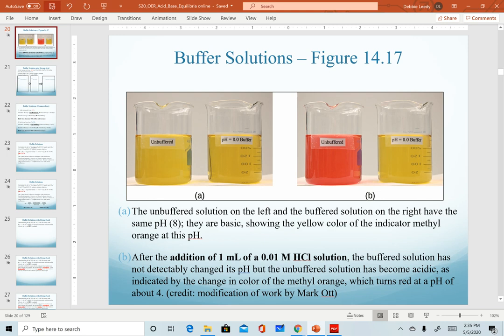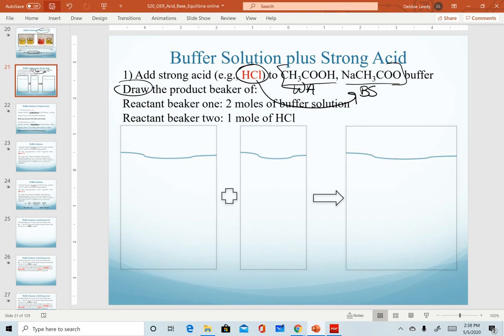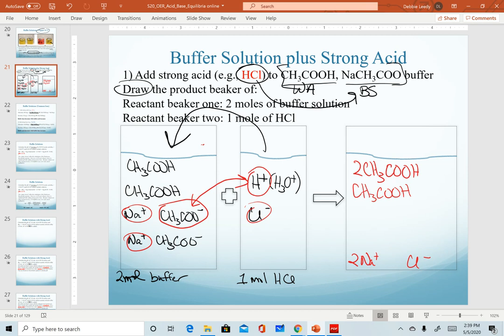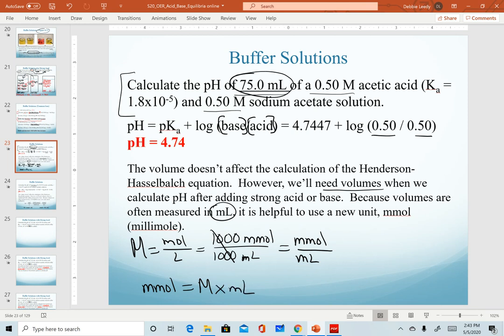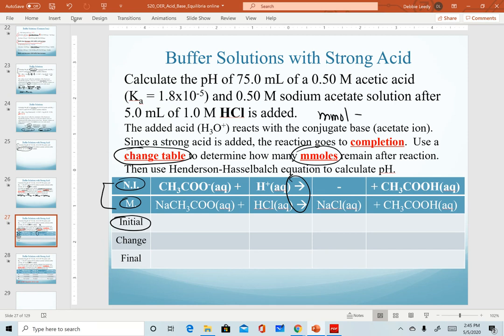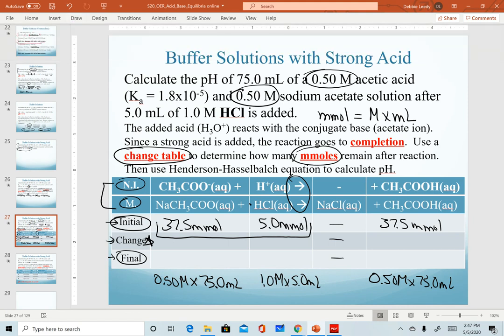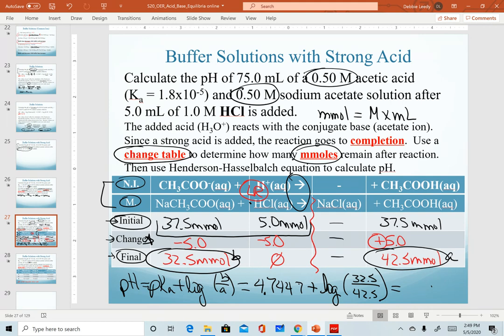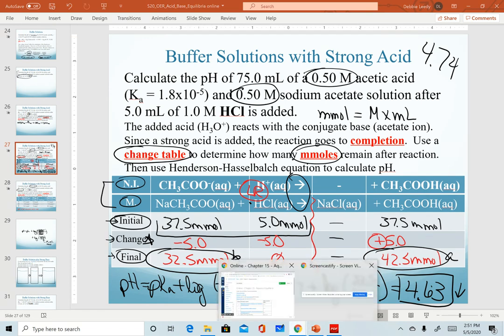Calculating pH of buffer solution with Strong Acid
Writing chemical equations for the reaction of a buffer with strong acid; calculating pH after adding strong acid to buffer